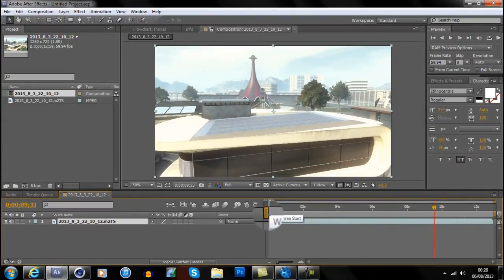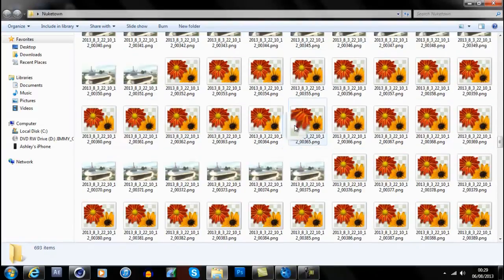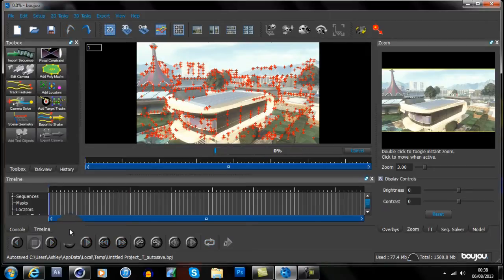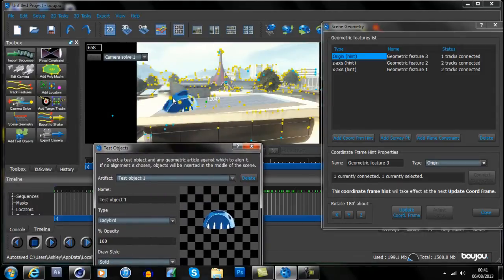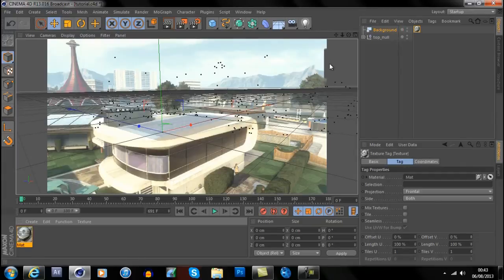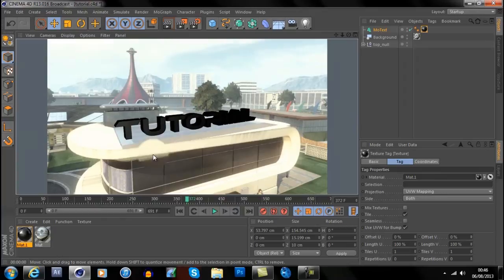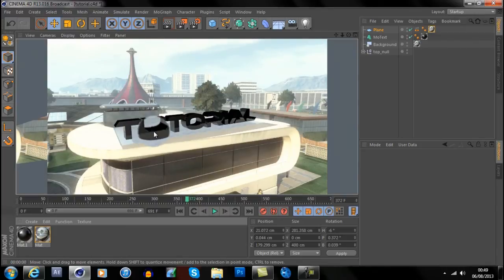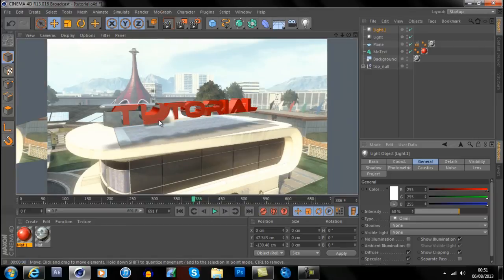3D Motion Tracking Tutorial - AAE - Boujou - C4D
20 Likes for a nice tutorial?

In this video i will be showing you how to motion track 3D text or objects onto game footage or any other footage. I hope you find thid video helpful and enjoy it and as always,

-FazeR-

3D Motion Tracking Tutorial - AAE - Boujou - C4D
3D Motion Tracking Tutorial - AAE - Boujou - C4D
3D Motion Tracking Tutorial - AAE - Boujou - C4D
3D Motion Tracking Tutorial - AAE - Boujou - C4D
3D Motion Tracking Tutorial - AAE - Boujou - C4D